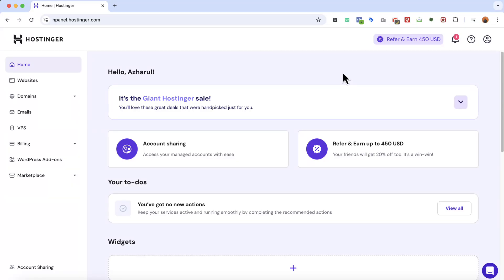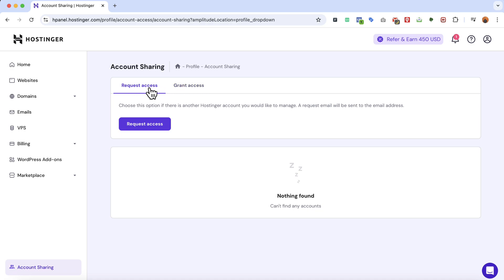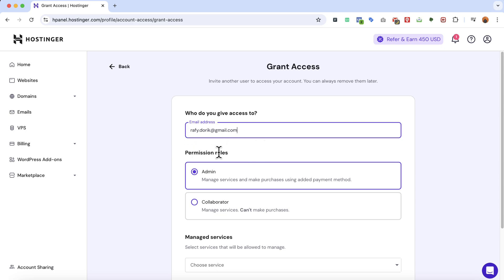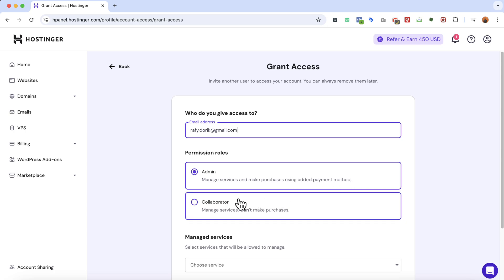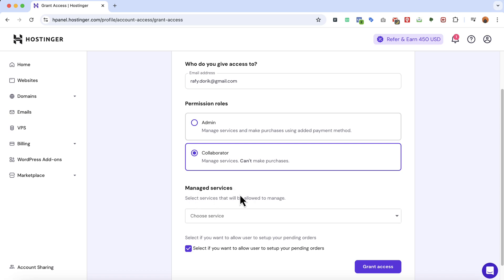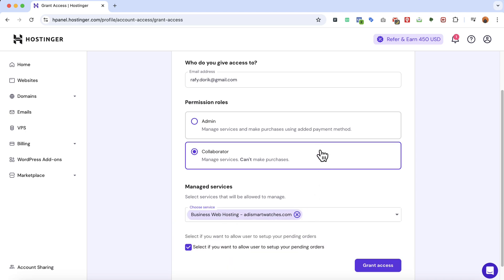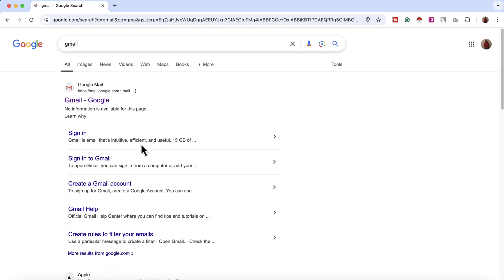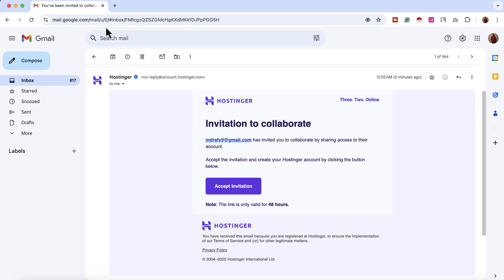How to Share Hostinger Hosting Access to a Web Designer or Developer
Need to give your web designer or developer access to your Hostinger hosting account without sharing your login details? In this video, I'll show you exactly how to securely share access to your Hostinger hosting account in just a few simple steps.

Whether you're collaborating on a new website, troubleshooting an issue, or working on updates, sharing access the right way ensures your account remains secure while your developer gets the permissions they need to do their job.